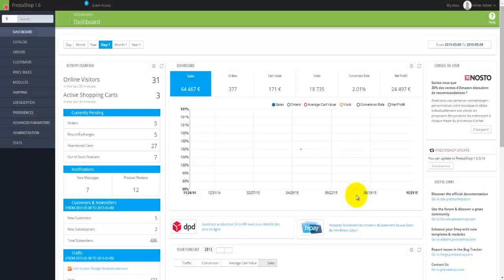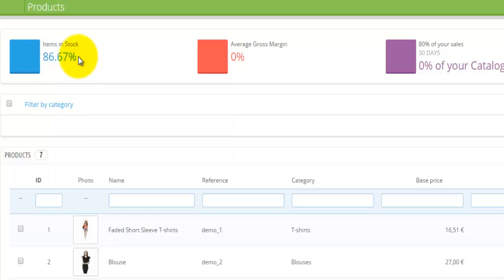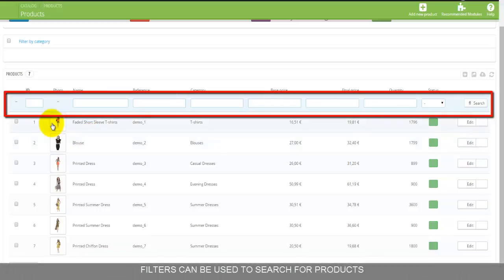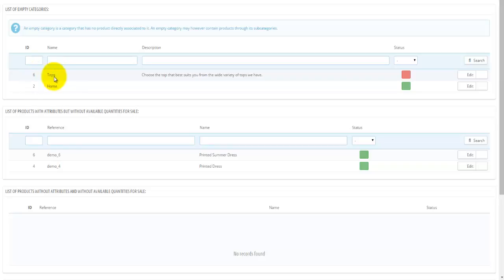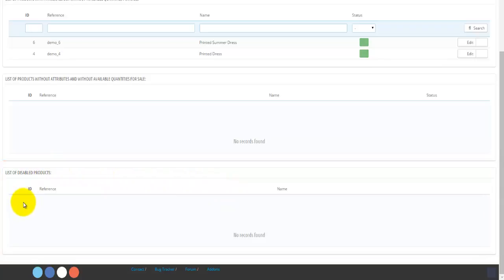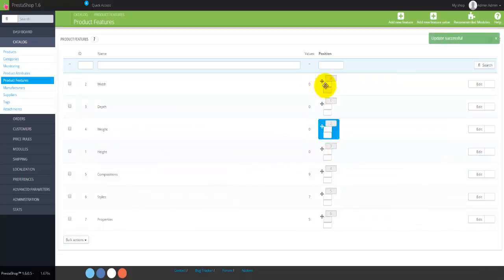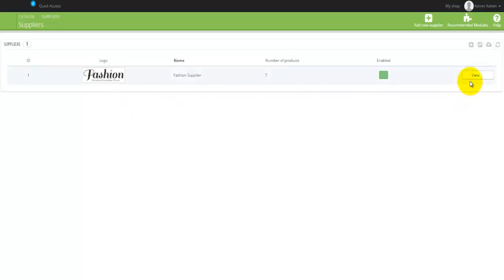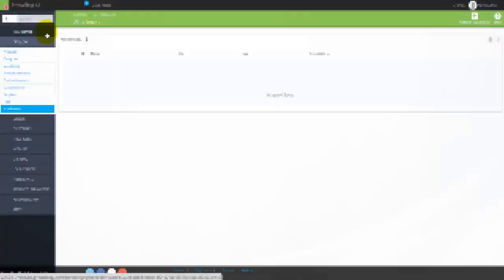How to using the Catalog menu Prestashop beginner tutorial #5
View All Tutorials guide for this course: PrestaShop SuperEasy! Step by step open your first e-Commerce

We study the category menu: we see how to add new categories, we move on to monitoring, we fix the attributes products, manufactures, suppliers, add tags ...